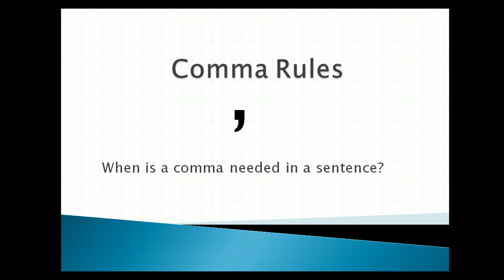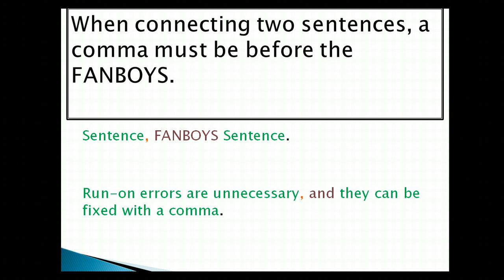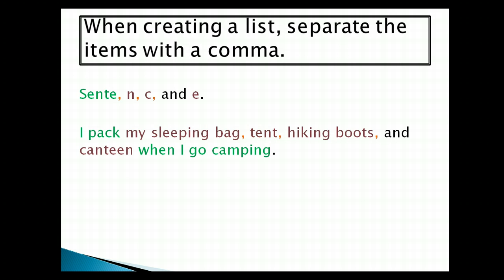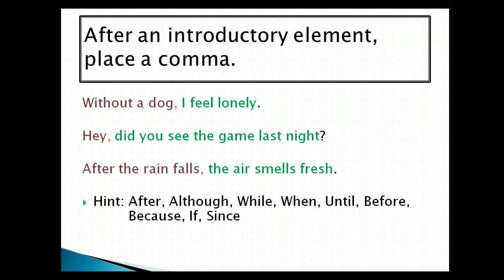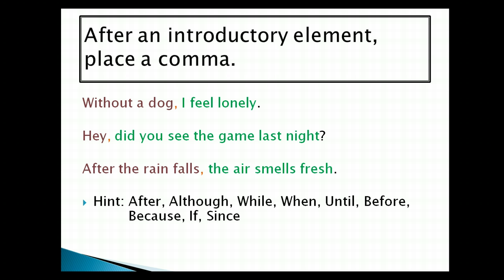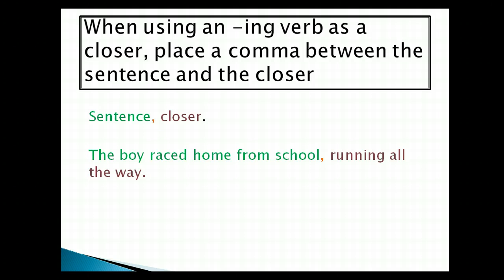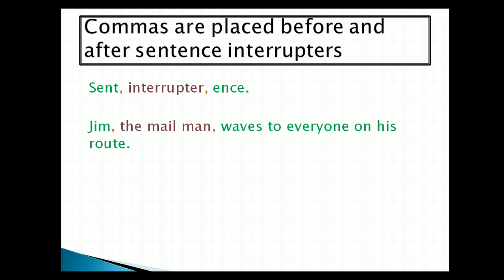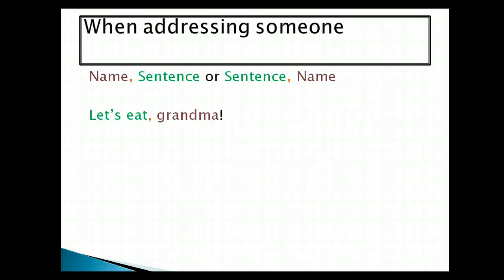Comma Rules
Some of the major comma errors in writing.